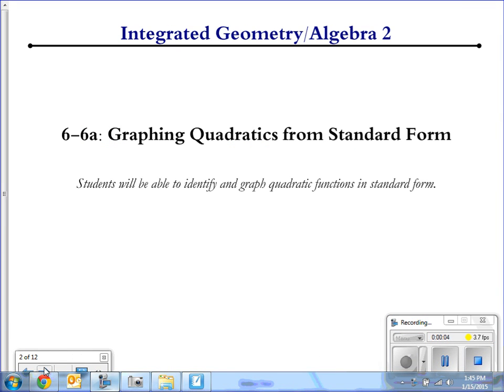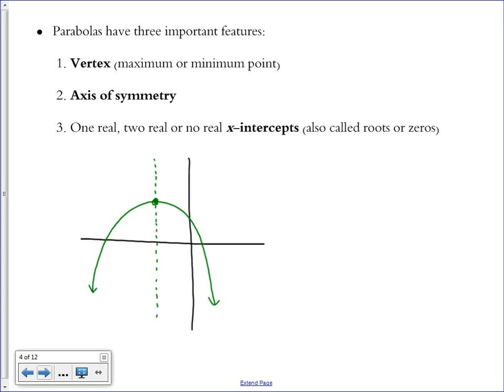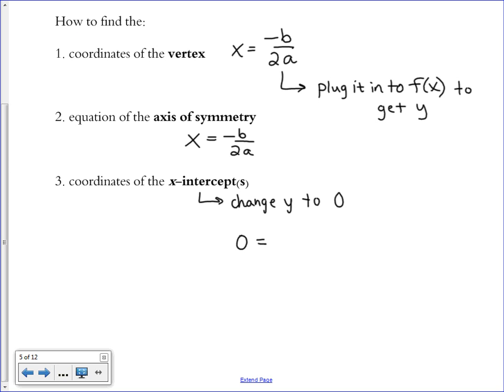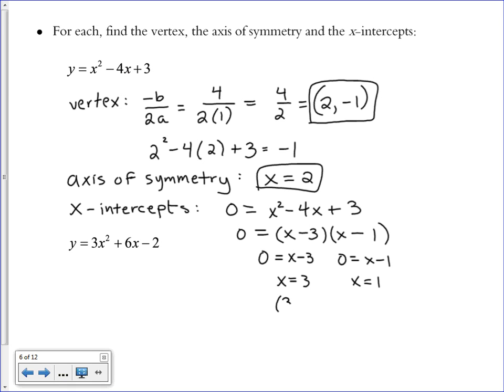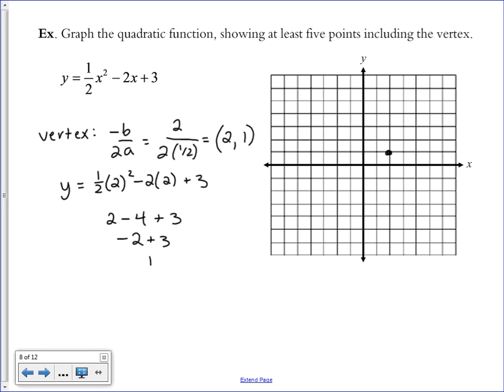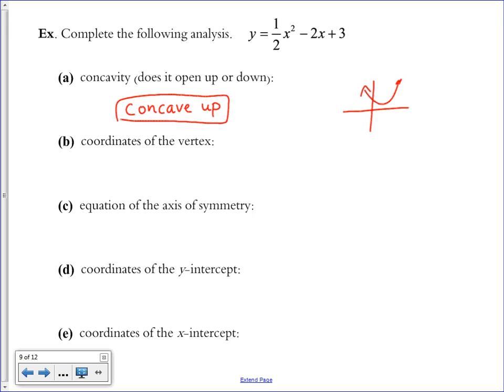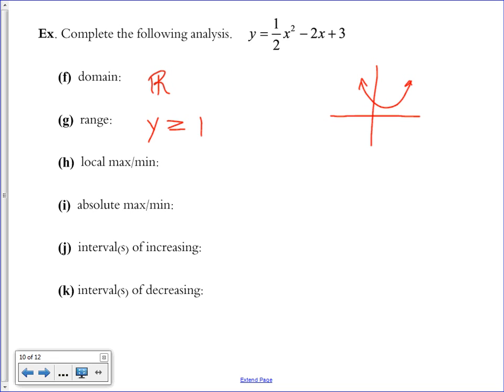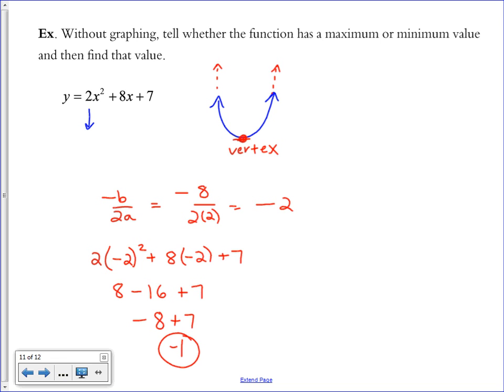6-6a Graphing Qaudratics from Standard Form